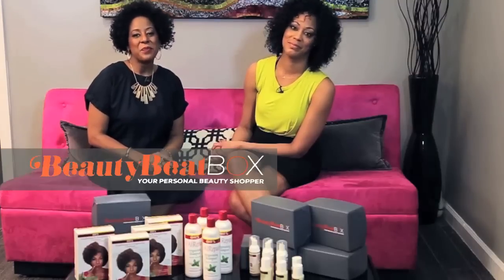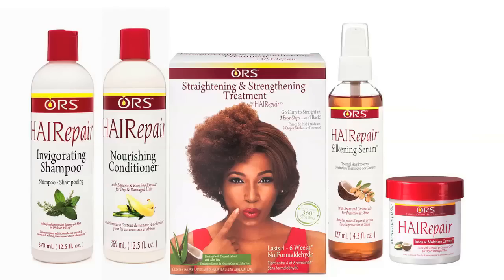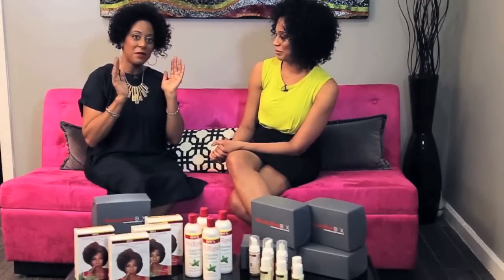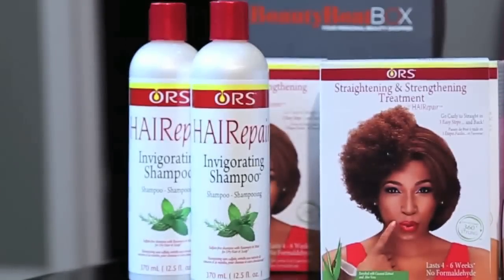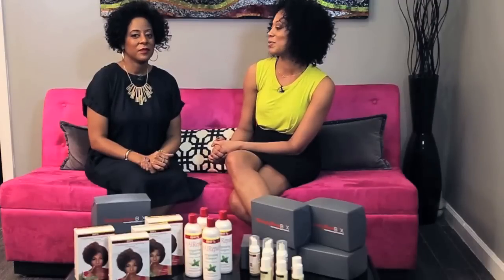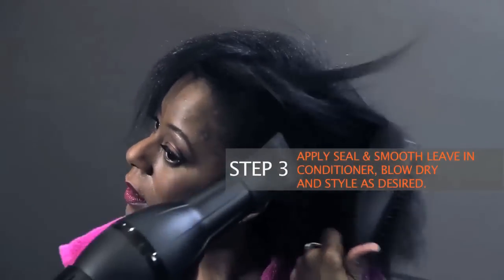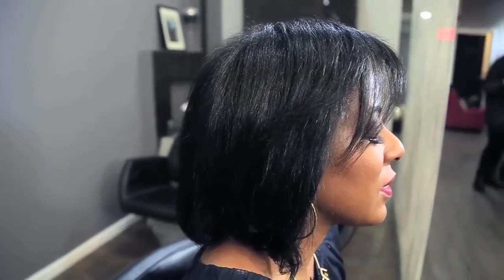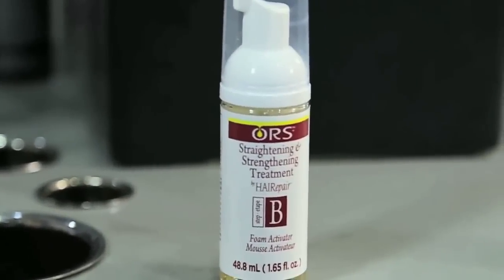Beauty Beat Box previews Hairepair Straightening and Strengthening Treatment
Beauty Beat Box co-founders Marcia Caster and Tasha Turner preview the new Hairepair Straightening and Strengthening Treatment and show you the three step process to go from curly to straight and back again.